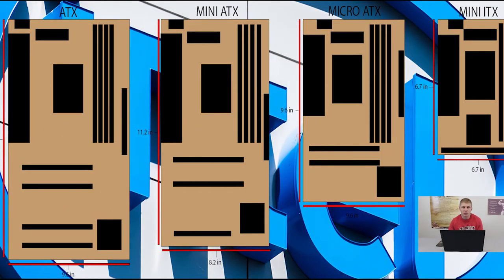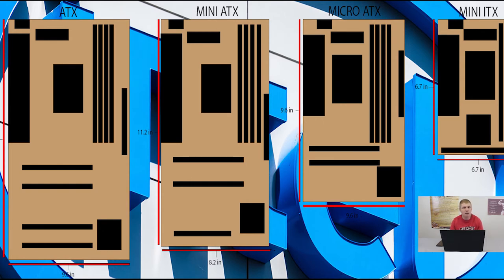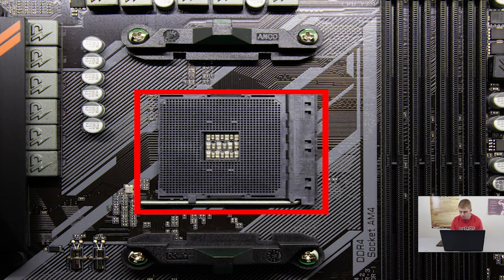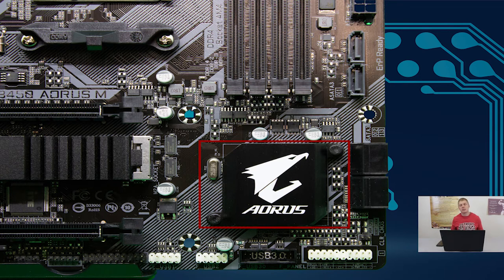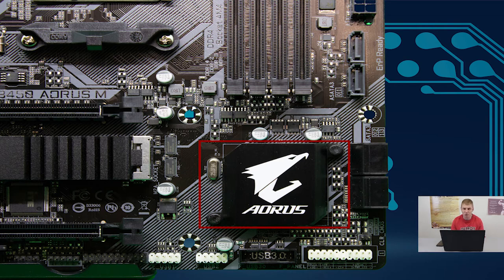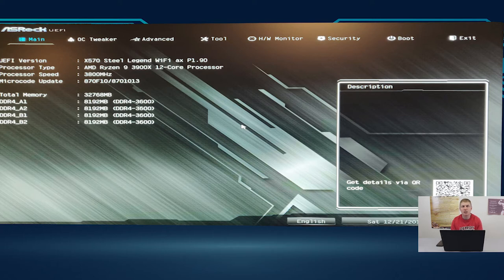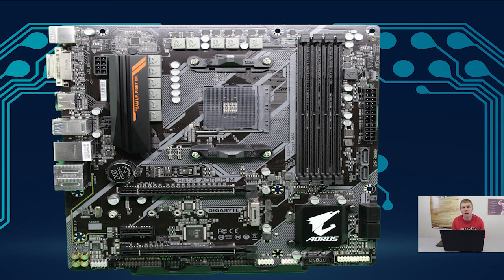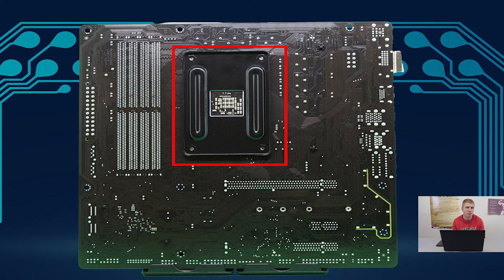PC Building 101: Motherboards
In this first installment of the PC building series we take a look at the motherboards. We discuss what parts make up your motherboard and break down the terms and acronyms to make it simple to understand.

Time Stamp:
Motherboard Form Factors- 2:29
Socket Type- 6:09
Motherboard Chipset- 8:05
BIOS- 10:42
RAM/DIMM slots- 11:57
M.2- 12:59
PCI-E slots- 14:24
I/O panel- 16:21
Motherboard Backplate- 18:41